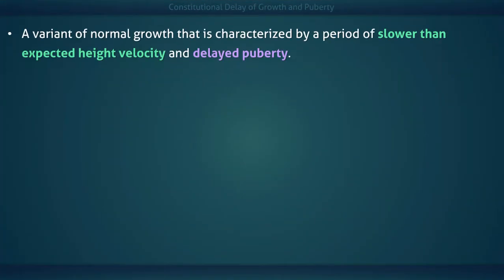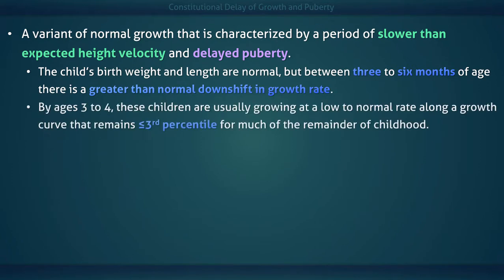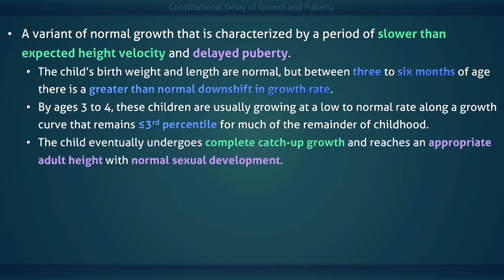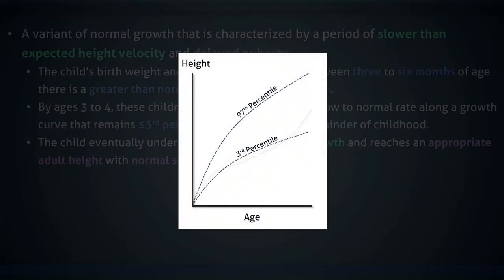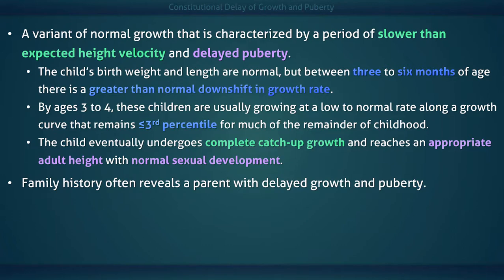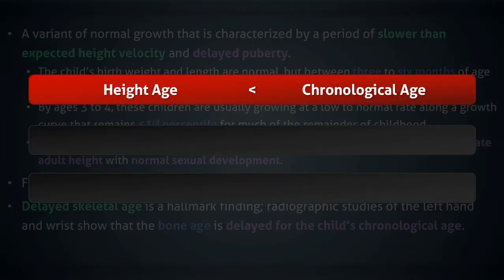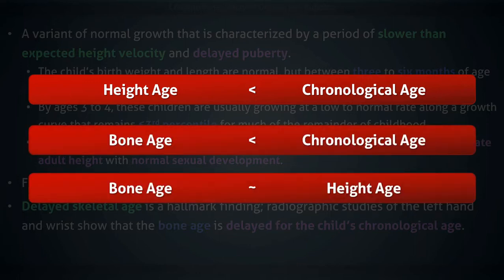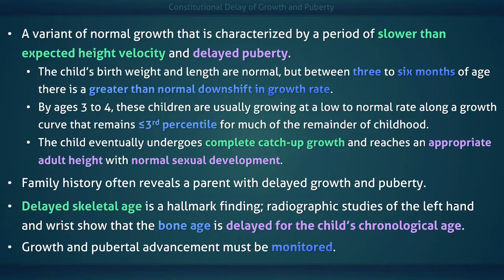Constitutional Delay of Growth and Puberty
A variant of normal growth that is characterized by a period of slower than expected height velocity and delayed puberty.  The child’s birth weight and height are normal, but between three to six months of age there is a greater than normal downshift in growth rate. By ages 3 to 4, these children are usually growing at a low to normal rate along a growth curve that remains ≤3rd percentile for much of the remainder of childhood. The child eventually goes through a rapid growth spurt and crosses percentiles to reach an appropriate adult height (i.e., a height within the range of their genetic potential) with normal sexual development.